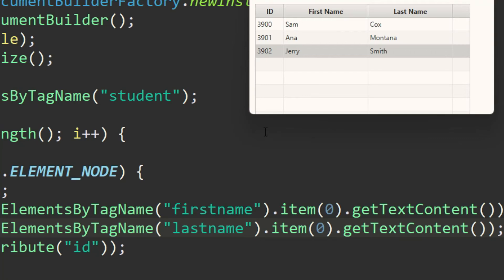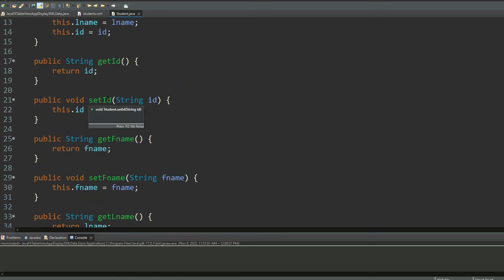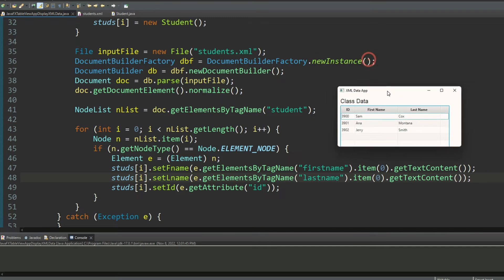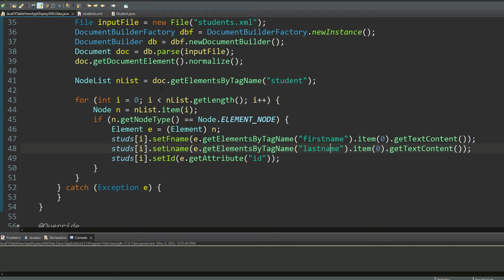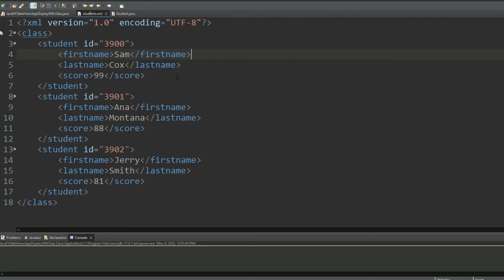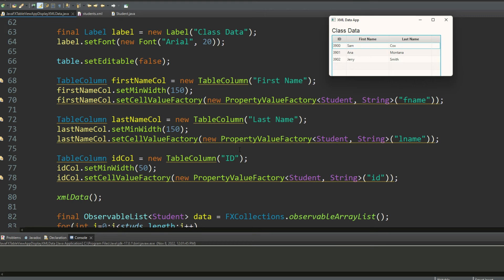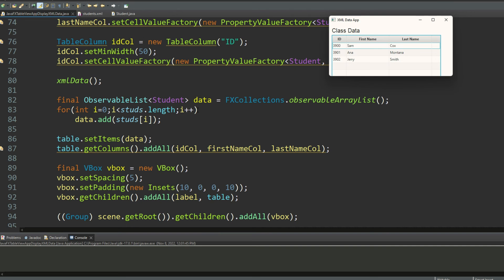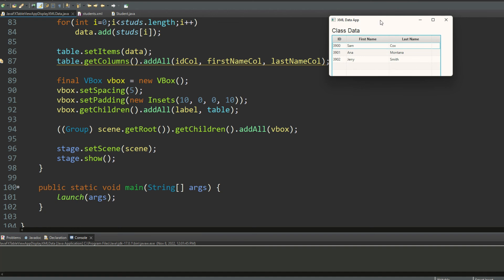JavaFx App to Display XML Document in TableView